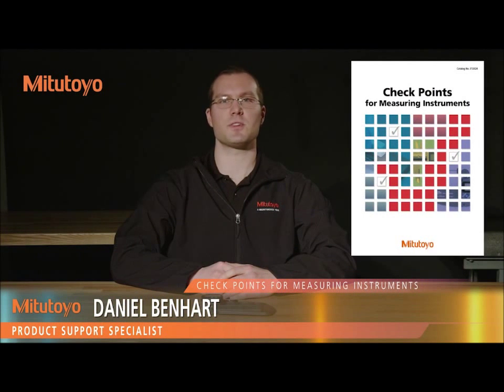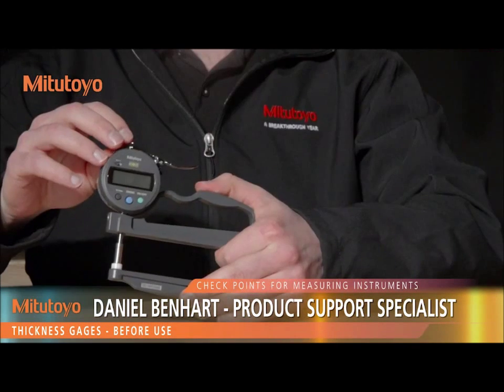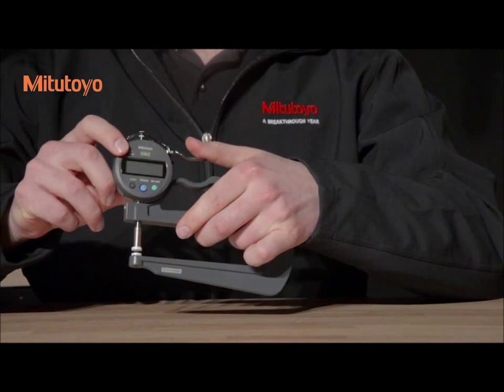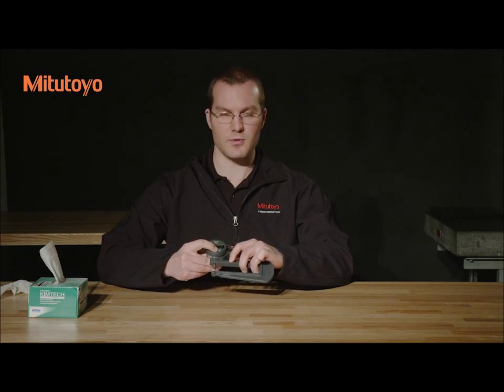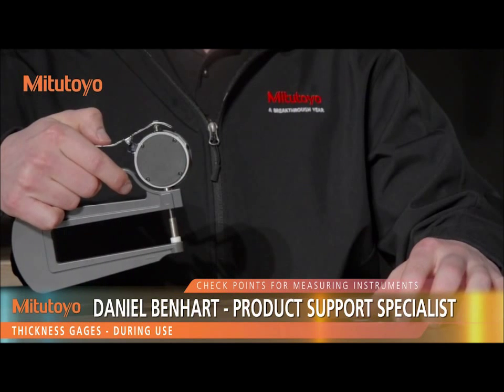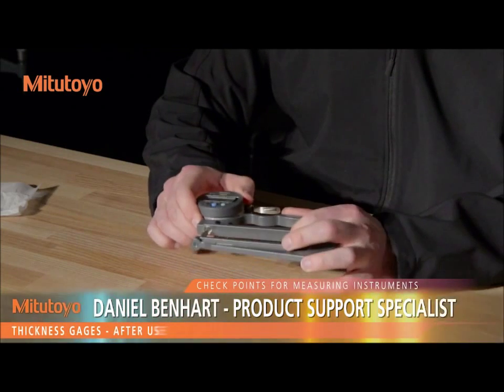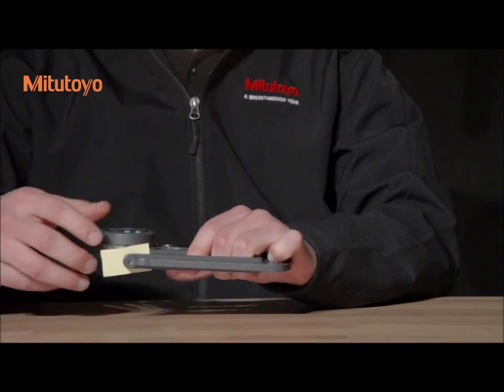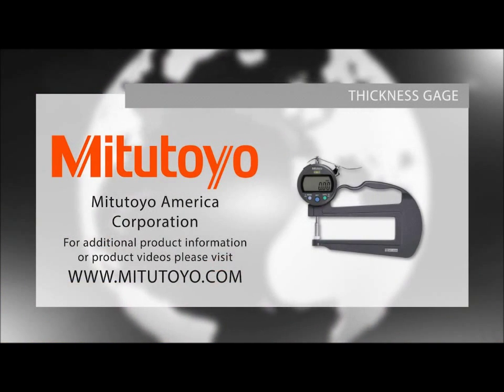Mitutoyo Thickness Gages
Proper use and maintenance of Mitutoyo Thickness Gages.